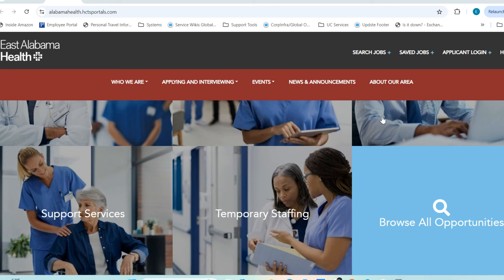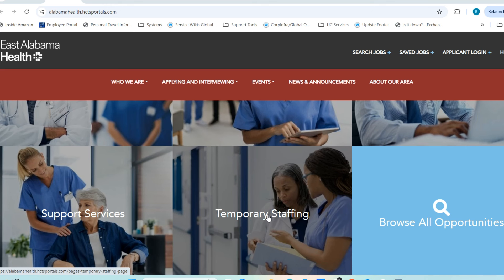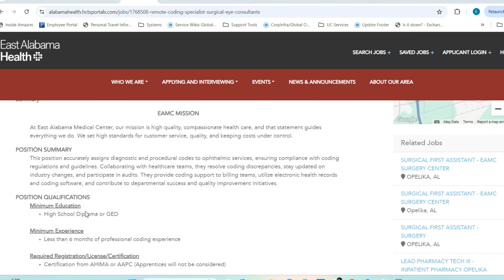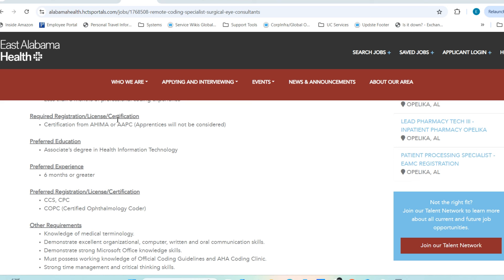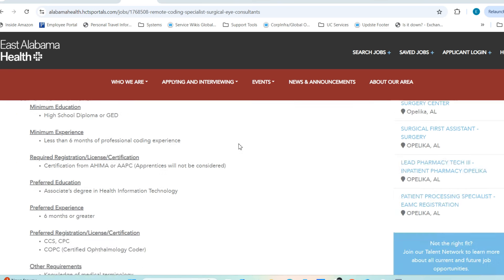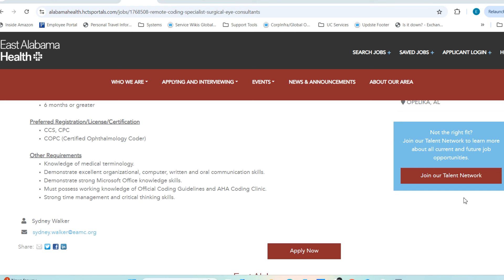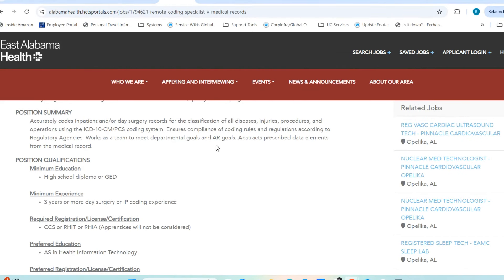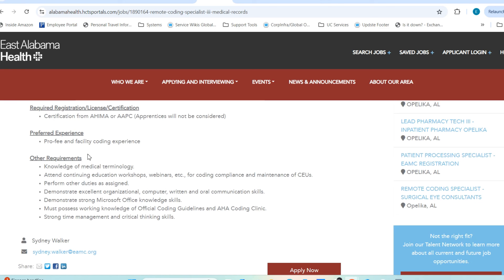Healthcare Remote Jobs: 2024 w/East Alabama Health $3k Sign on bonus, Medical Coder (Benefits, WFH)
Exciting Fully Remote Medical Coding Opportunities with East Alabama Health
In this video, we explore various remote medical coding job opportunities available with East Alabama Health. These roles, open to candidates across the United States, provide the advantage of working from home and come with potential sign-on bonuses. We delve into specific job titles such as Remote Coding Specialist and Medical Coder, detailing the qualifications, duties, and benefits associated with each position. Whether you're a seasoned coder or just starting out, this video is packed with valuable information to help you find your next career move. Watch till the end for tips on how to enhance your application!

00:00 Introduction and Welcome
00:07 Overview of Medical Coding Opportunities
01:12 East Alabama Health Job Openings
03:37 Remote Coding Specialist Role
10:10 Medical Coder Role
14:29 Final Thoughts and Application Tips